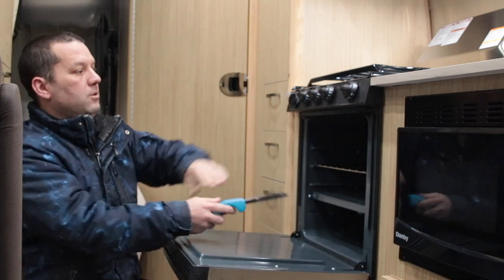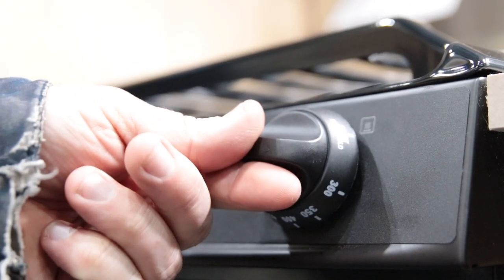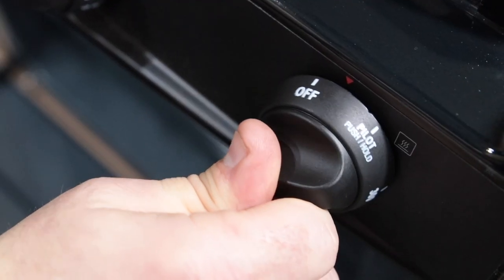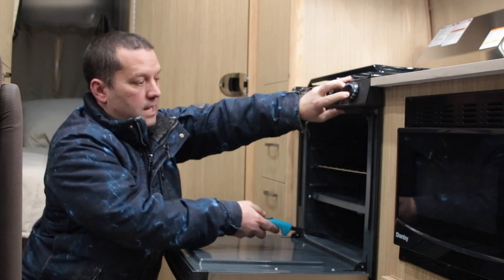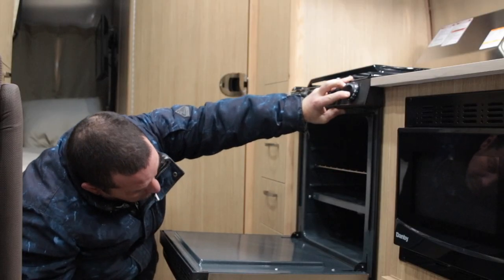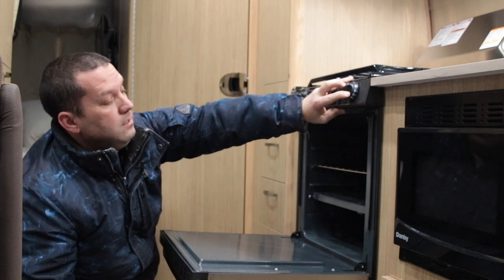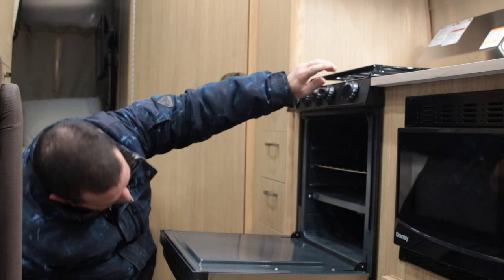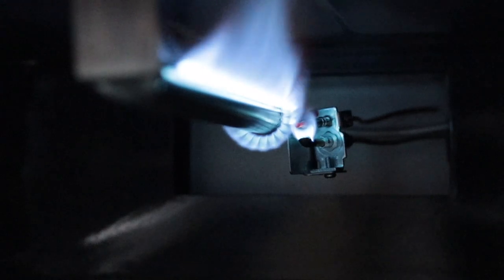How to Ignite the Oven in your Airstream Trailer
We often get this question asked. How do you ignite the oven in an Airstream trailer?